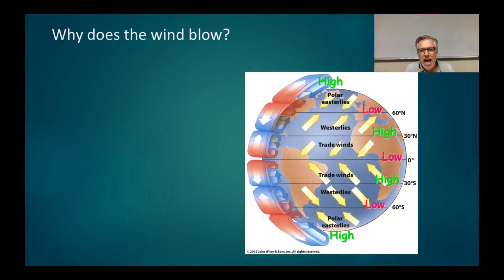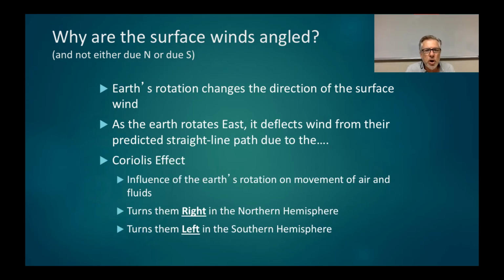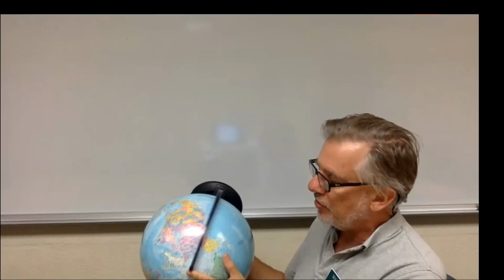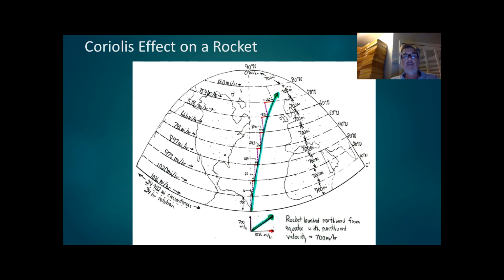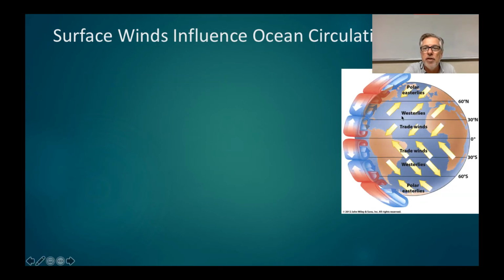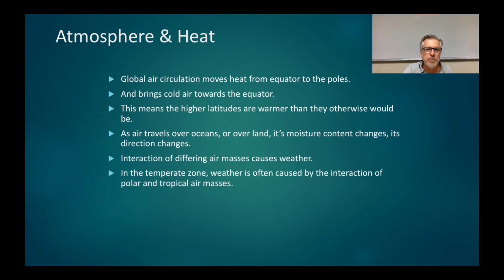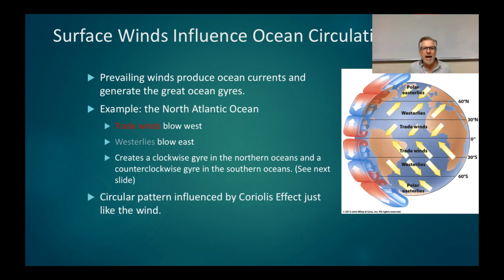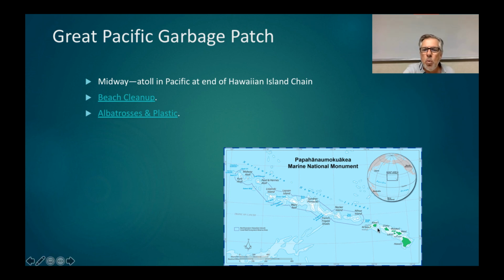2-3 The Coriolis Effect on Wind and Ocean Currents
In this video I explain how the surface winds set up by the atmospheric cells (including the Hadley Cells) are caused by the rotation of the earth (The Coriolis Effect). These surface winds cause the surface current in the world's oceans and give rise to the great ocean gyres.